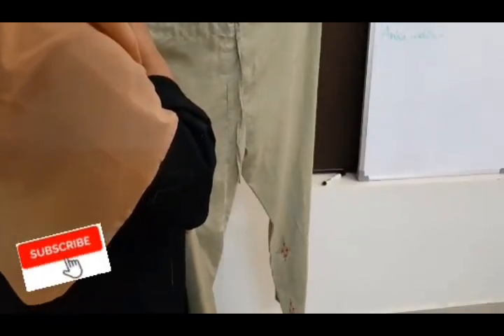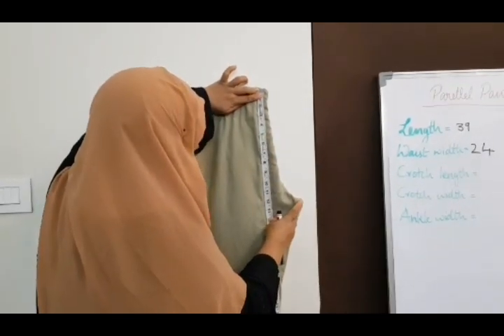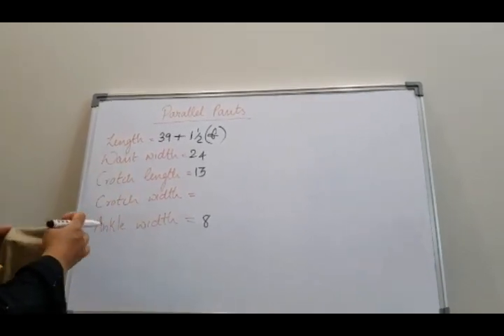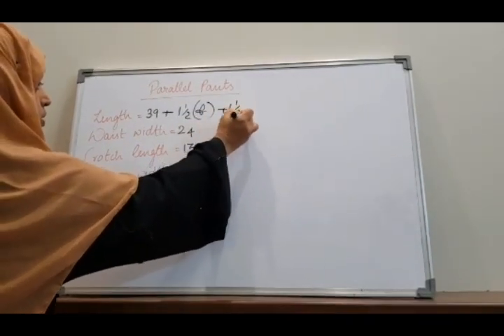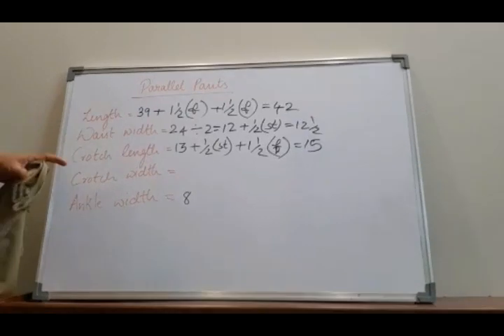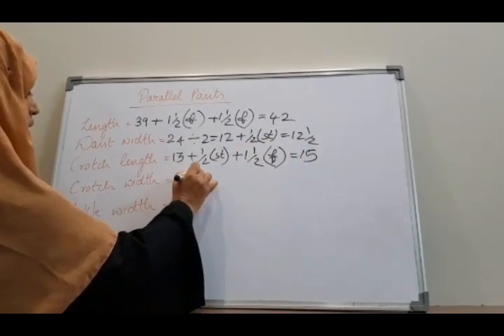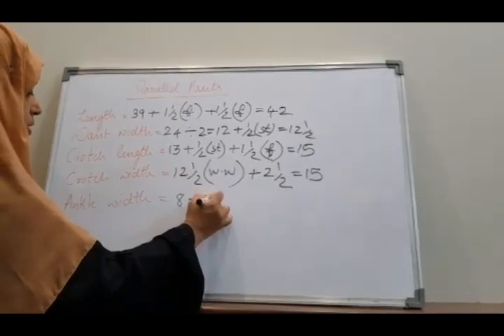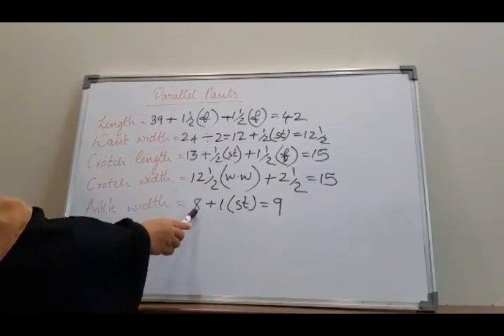TUTORIAL #16| PARALLEL PANTS - PART 1 | MEASUREMENTS | In Malayalam | FA CREATIONS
|| DRESSMAKING TUTORIAL #16 ||
| PARALLEL PANTS - PART 1 |

Watch the whole video to get to know how to take measurements for parallel pants.

A stitching and crafts passionate who has 18 years of experience in teaching with 1500+ students of different age groups, with an everlasting love for teaching.